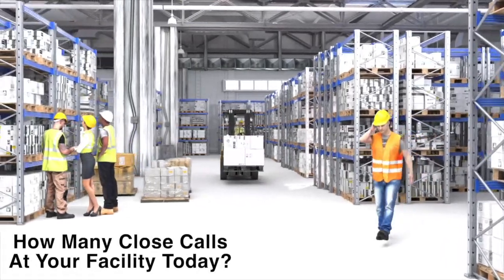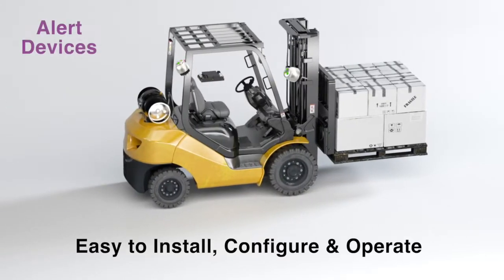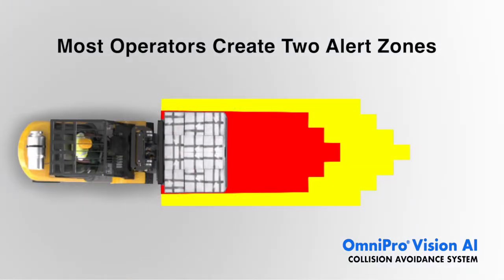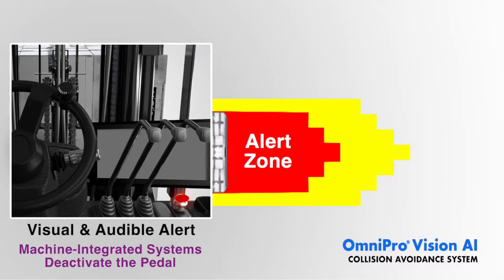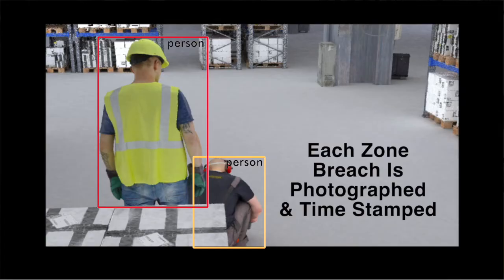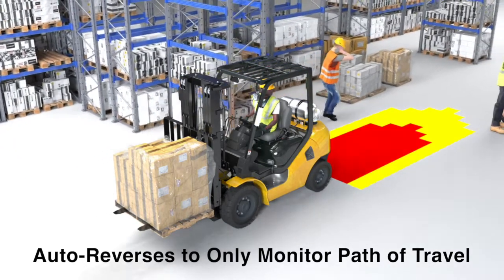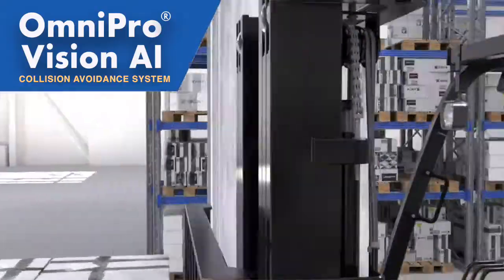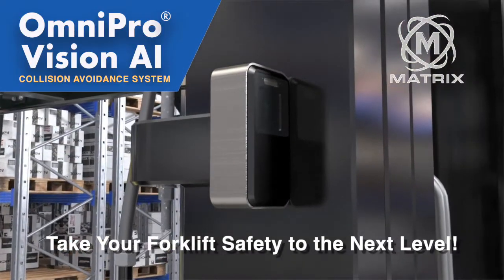OmniPro Vision AI Material Handling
OmniPro Vision AI’s award-winning Visual Artificial Intelligence (A.I.) technology helps to reduce workplace incidents with powerful new features.
When a one-second error can mean the difference between a near miss and SIFs (serious injuries or fatalities), you need the most advanced, accurate collision avoidance system working for your team.